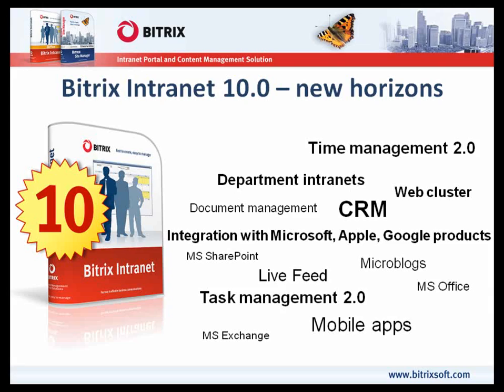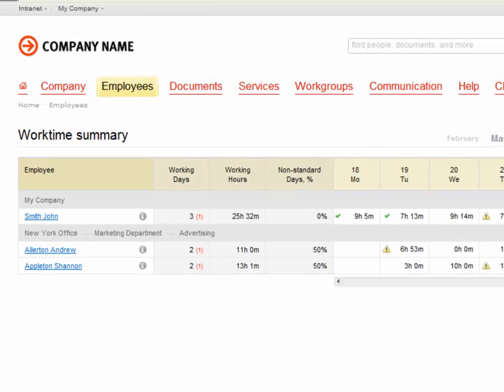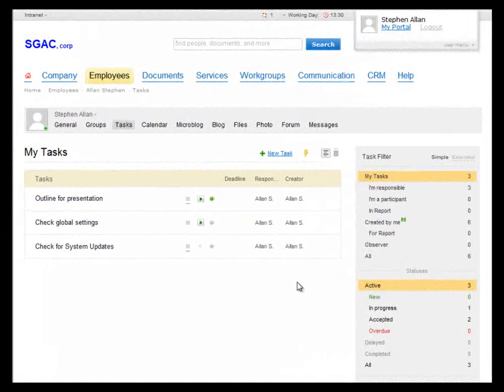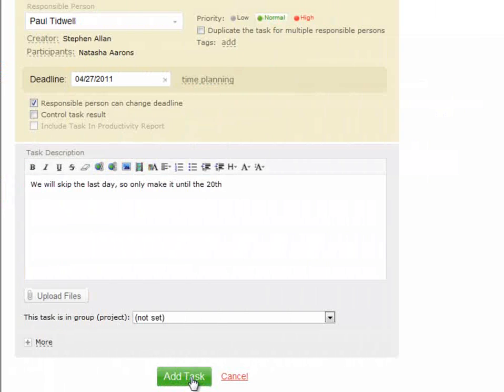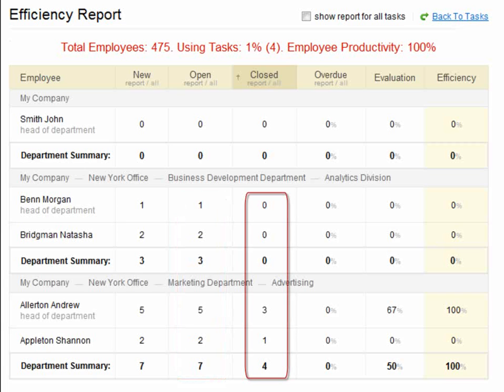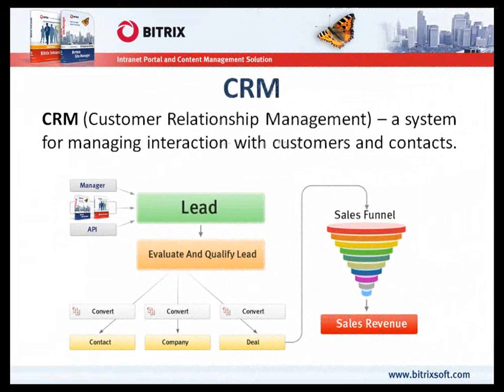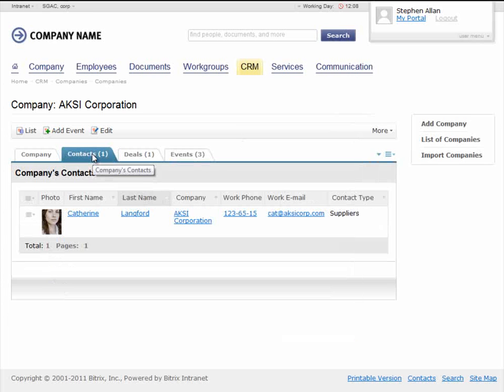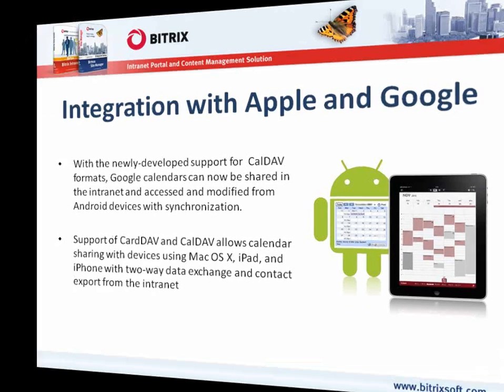Cổng thông tin nội bộ trên nền tảng web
Bitrix Intranet- giải pháp công thông tin nội bộ giúp doanh nghiệp đạt hiệu quả về truyền thông và quản lý công việc nội bộ.